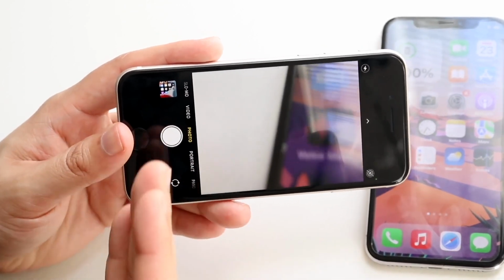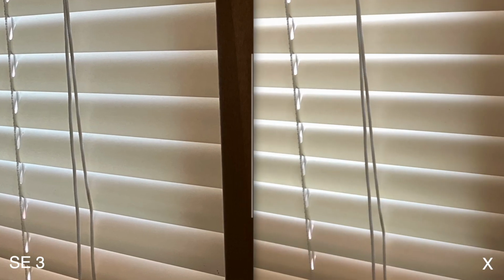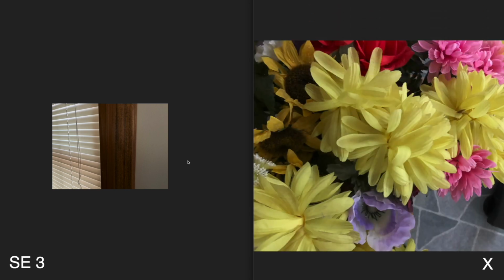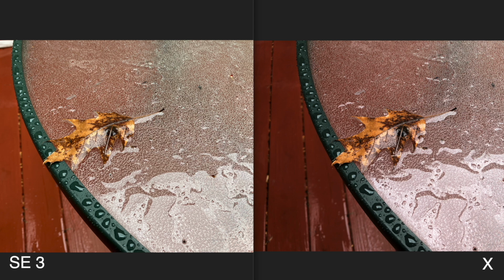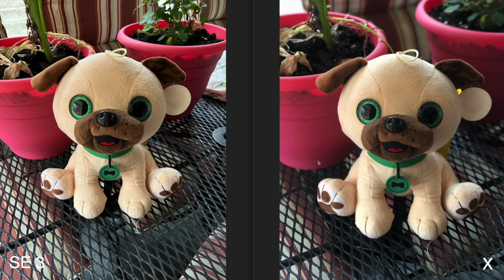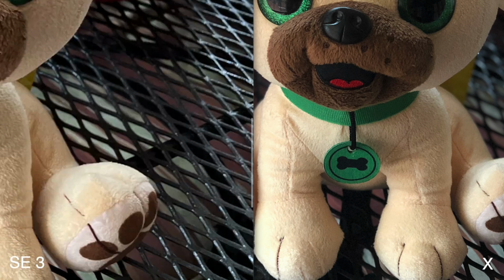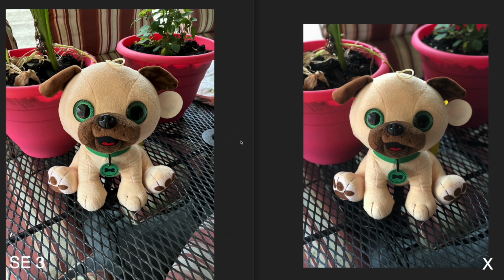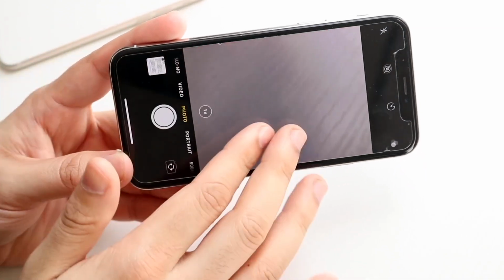iPhone SE (2022) Vs iPhone X Camera Comparison!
Let's take a look at the iPhone SE (2022) Vs iPhone X Camera Comparison!